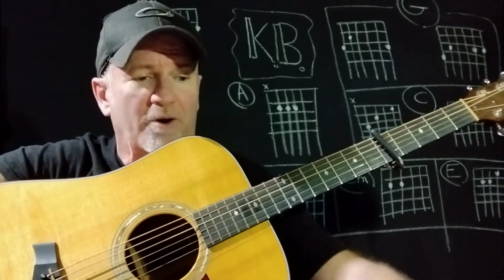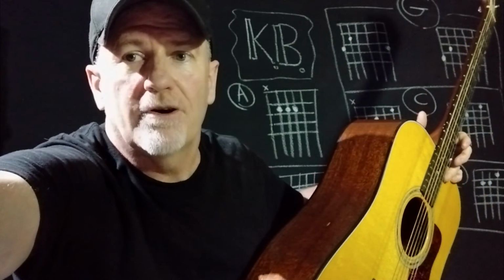CCR Bad Moon Rising -- Easy Guitar Chords and Strumming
00:00:00-00:00:32  Learn easy, low chord "shapes" and buy a capo
00:00:33-00:00:39  The Chord Shapes:
00:00:40-00:01:25  The G (two choices)
00:01:26-00:01:34  The D
00:01:35-00:01:53  The C  (two choices)
00:01:59-00:05:23  The Strumming Pattern/s for the Verses
00:05:24-00:07:00  The Strumming Pattern/s for the Chorus
00:07:15-00:08:04   Buy a capo (!!), Part 2
00:08:05-00:08:25   The best capos around...

A singer who started playing guitar a bit later in life, Kansai Busker can help you get the most out of a few chords.  He started playing, yes, as a busker in the Kansai region of Japan in the '90s and has continued as a mostly solo musician in Brisbane, Australia.

KBusk's reputable repairer in Brisbane is Guitar Rescue, Everton Park...he's a guitar whisperer, and loves what he does;

He uses Dunlop picks;

Shubb or Kyser capos;

a Snark clip-on tuner or any clip-on tuner with an image of how flat/sharp/exactly tuned you are;

any string-winder, with a snipper is an added bonus;

for steel strings: any decent-brand light or medium-gauge ones (make sure they're for a 6-string acoustic guitar);

and to pick-up the guitar and voice sound together quite nicely, he uses a Rode (Australian)  NT1-A cardiod condenser microphone (which comes with cable and P-pop shield)  and a  mic./ headphone splitter for his Motorola One phone (note:  you can only use the mic OR the headphones at any one time...please do solid research about compatibility with your device/s before buying one).

(For gigs, KBusk also uses a 100-watt Fishman Loudbox amp. at about the size of a construction-worker's lunchbox, it has a huge sound and is perfect for most of the Covid-era backyard gigs he's done. If you're shopping around for PA equipment for gigs, etc., BE CAREFUL -- a lot of people are unloading "passive"/unpowered speakers used now because you need an amp./mixer/etc. to use them. If you buy a "powered speaker" with a few inputs on the back and an EQ/reverb, you're all set. KBusk uses a very small mixing board (half the size of a laptop) and his little Fishman amp, then runs that signal out of the amp and into the larger powered PA speaker when he has bigger gigs.)